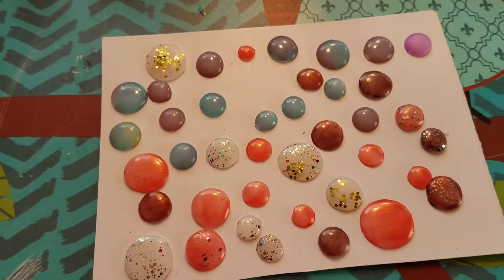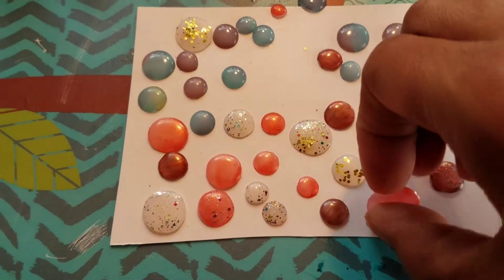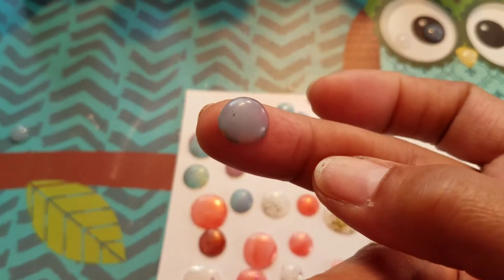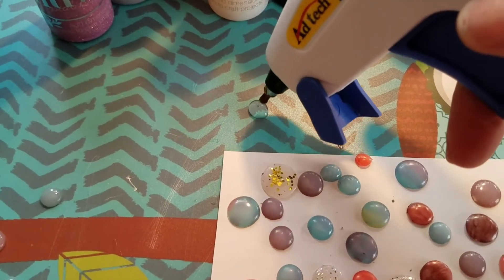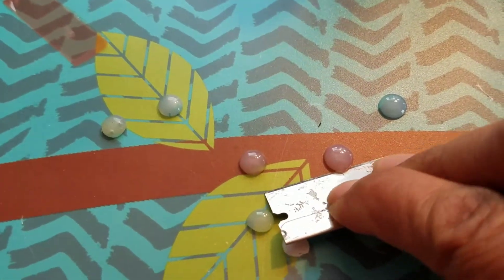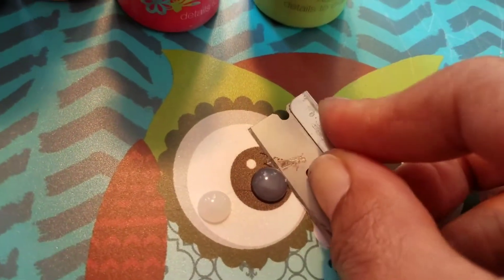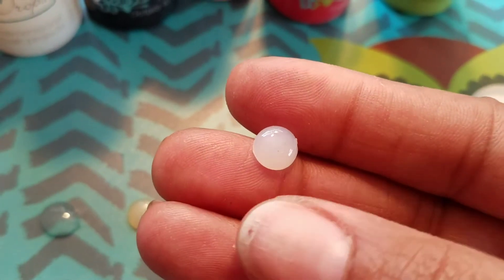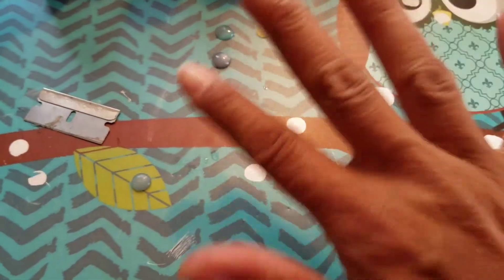Glue dots just like enamel dots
Hi guys, really quick video. I was making some glue dots and came across something good, maybe you already know but those who don't it's very cool. Check it out.. Thanks for your time & support 💕